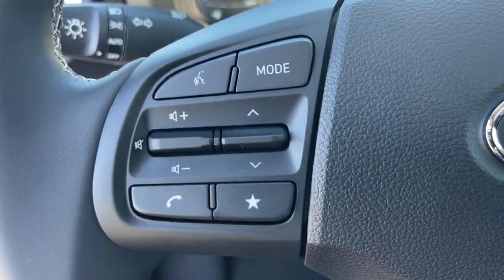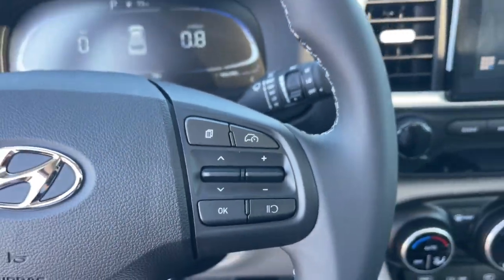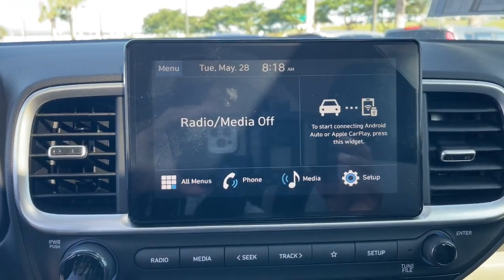2024 Hyundai Venue SEL North Augusta, Aiken, Augusta, Grovetown, Evans SC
New 2024 Hyundai Venue SEL available at Terry Lambert Hyundai located in 5585 Jefferson Davis Hwy, North Augusta, SC, 29841. Servicing the North Augusta, Aiken, Augusta, Grovetown, Evans area.

You just found the  2024  Hyundai Venue. This tech-savvy Venue is equipped to make your active urban lifestyle easier and more convenient. With features like touchscreen infotainment, versatile interior space, standard driver-assist with available options, and can-do crossover attitude, this mini-SUV gives you the confidence to handle whatever the road has in store.  These are just some of the great options this vehicle comes with: Apple Carplay®/Android Auto®, Keyless Entry, Moonroof, Electronic Stability Control, Bluetooth® Connection, Alarm, Aluminum Wheels, Steering Wheel Audio Controls, Leather Steering Wheel, Rear Spoiler. Get the features you want and the quality you deserve when you drive home in this tech-savvy Venue. Our team will give you an outstanding test drive experience. Stop in today!